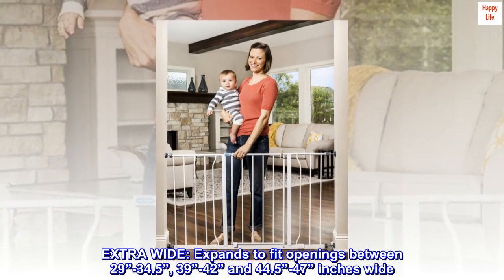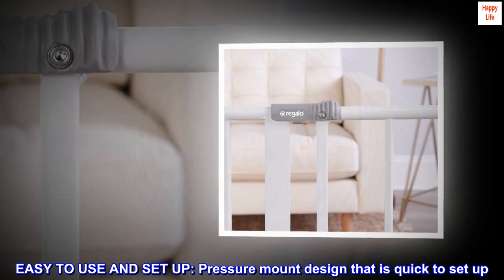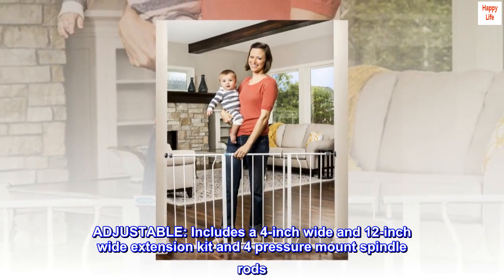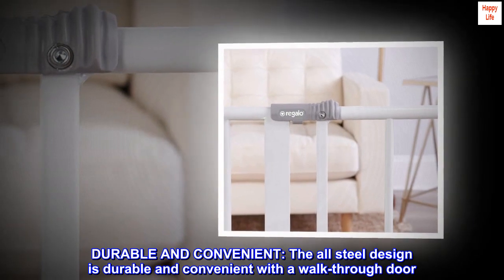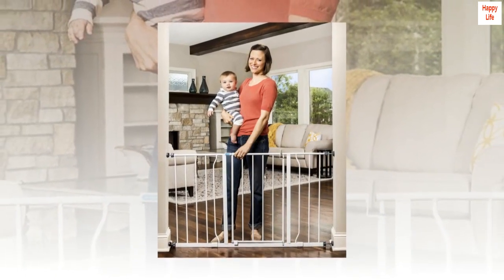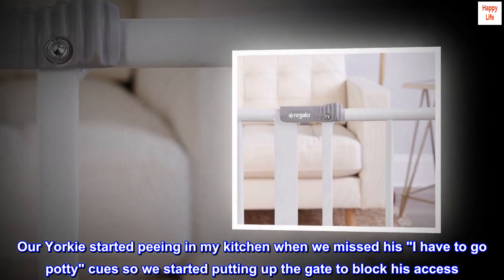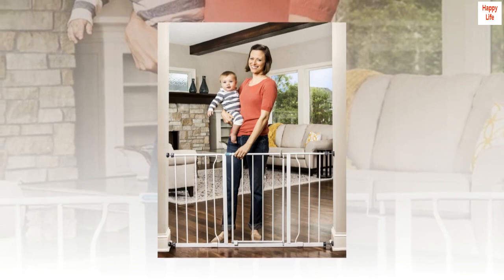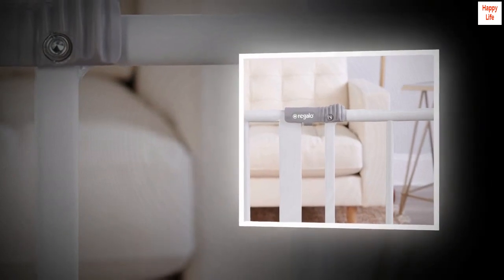Regalo Easy Open 47-Inch Super Wide Walk Thru Baby Gate, Bonus Kit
EXTRA WIDE: Expands to fit openings between 29”-34.5”, 39”-42” and 44.5”-47” inches wide. Stands 30 inches tall. Please be sure measure your opening prior to purchase to ensure proper fit.
EASY TO USE AND SET UP: Pressure mount design that is quick to set up. Please note, before installation there will be a gap between the gate latch and the frame which is not a defect and it is not bent. This gap will be eliminated once installed.
ADJUSTABLE: Includes a 4-inch wide and 12-inch wide extension kit and 4 pressure mount spindle rods. Perfect for doorway, hallway and bottom of stair use. Gate can quickly be removed out of the opening for easy storage. Additional extensions sold separately.
DURABLE AND CONVENIENT: The all steel design is durable and convenient with a walk-through door. Certified to both JPMA and ASTM standards. Wipes clean
SAFETY: Includes multiple safety-lock features, four wall cups for added security and mounting hardware. Perfect for children 6-24 months. Great for pets too.

Perfect for our yorkie.
Our Yorkie started peeing in my kitchen when we missed his "I have to go potty" cues so we started putting up the gate to block his access. We have gates but would often forget to put them up so I wanted something that had to stay put. He's 3.5 lbs and has a fear of gates so avoids them at all costs. He's also tiny but unable to get the bars, not that he's tried but I can see. I didn't install it into the wall but I didn't need to because the tension is holding it in place. If it shifts a little then I just move it back. Perfect for our needs. Closing it is a pain too but not a deal breaker. I'm glad I purchased this one.